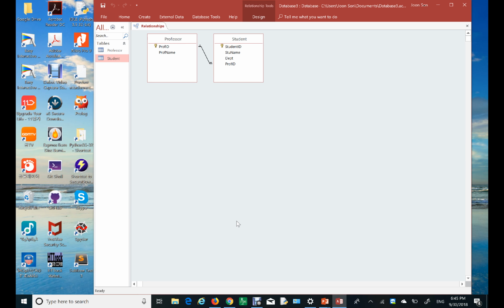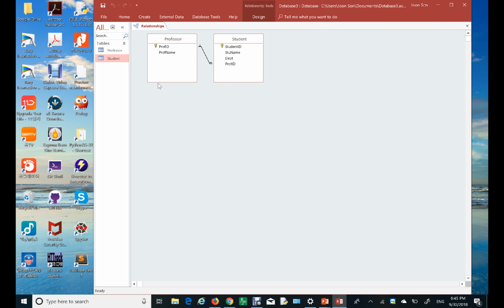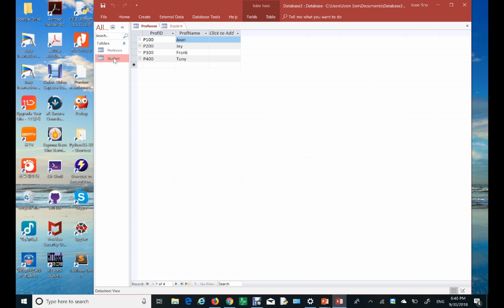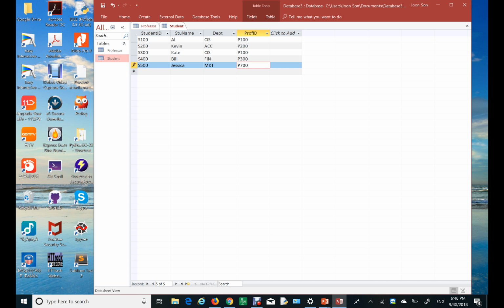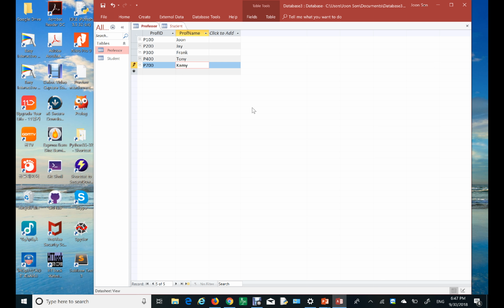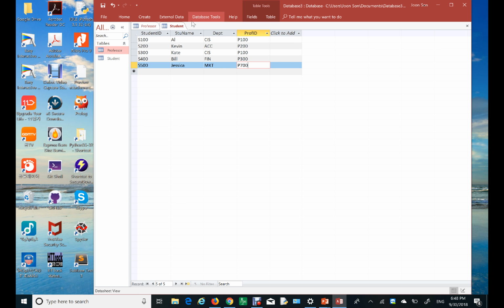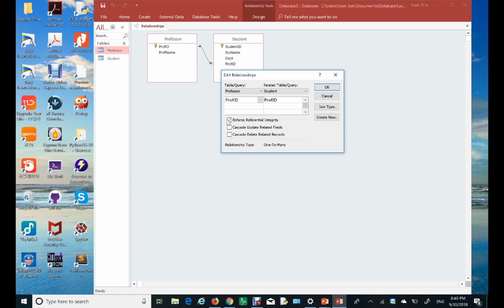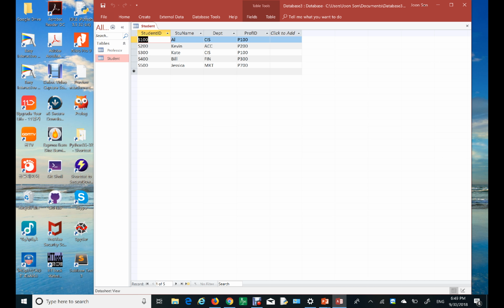Professor Student Access Part4